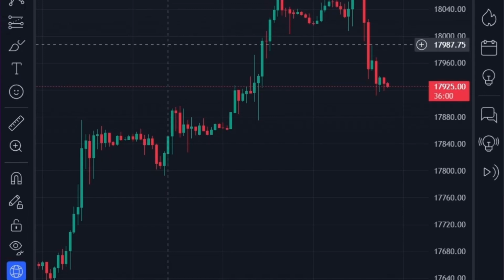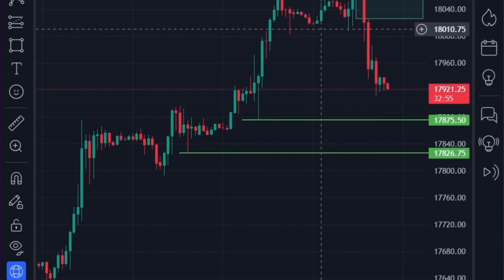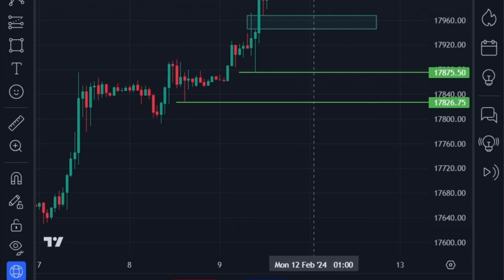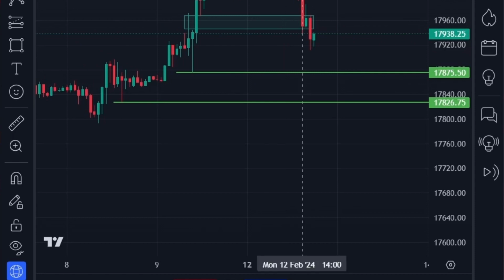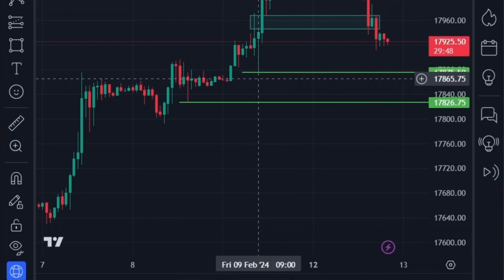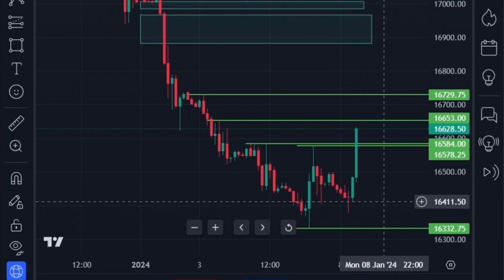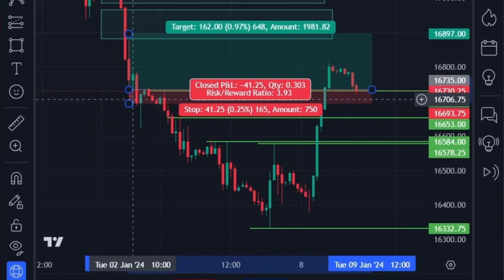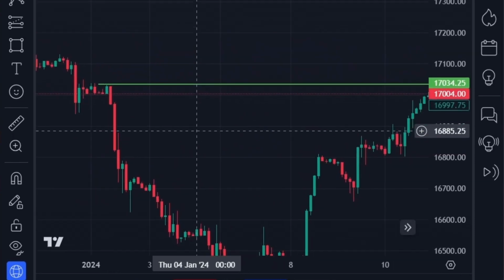Liquidity & Trading Bias - ICT Concept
In the video, we will be going over the basics about liquidity and how you can use that to form a trading bias. This video is made to enhance your knowledge about the market and becoming a better trader. New videos will be added weekly.

👍 Hopefully you guys like this video, if you do give us a thumbs up, and subscribe to us for more content like this which will definitely help you become a more profitable trader. Comment if you want to see any content to help your specific needs.

Trading performance displayed herein is hypothetical. Hypothetical performance results have many inherent limitations, some of which are described below. No representation is being made that any account will or is likely to achieve profits or losses similar to those shown. In fact, there are frequently sharp differences between hypothetical performance results and the actual results subsequently achieved by any particular trading program. One of the limitations of hypothetical performance trading results is that they are generally prepared with the benefit of hindsight. In addition, hypothetical trading does not involve financial risk, and no hypothetical trading record can completely account for the impact of financial risk in actual trading. For example, the ability to withstand losses or to adhere to a particular trading program in spite of trading losses are material points which can also adversely affect actual trading results. There are numerous other factors related to the markets in general or to the implementation of any specific trading program which cannot be fully accounted for in the preparation of hypothetical performance results and all of which can adversely affect actual trading